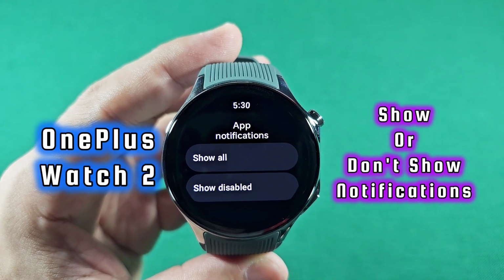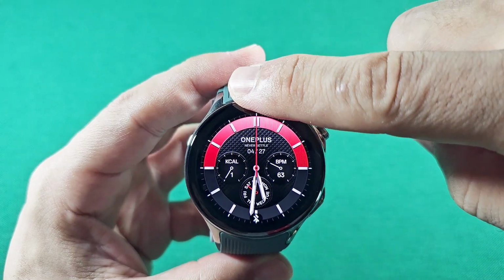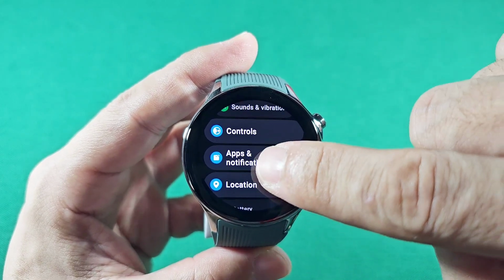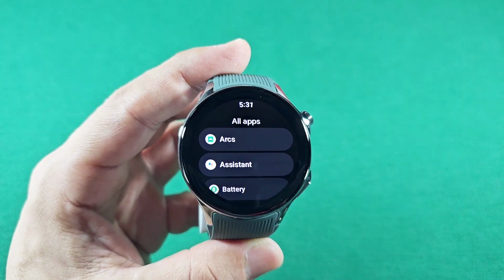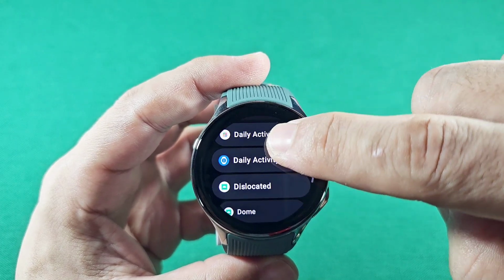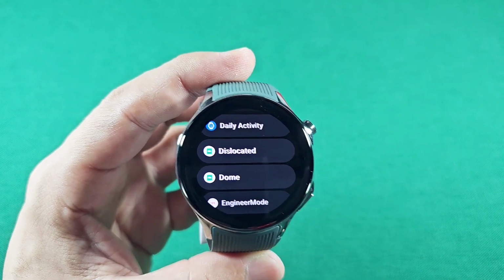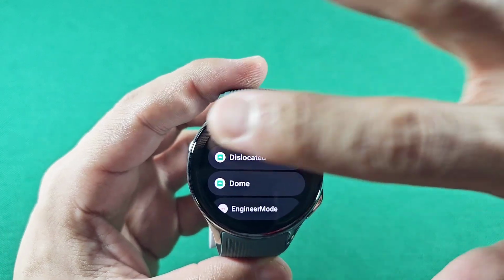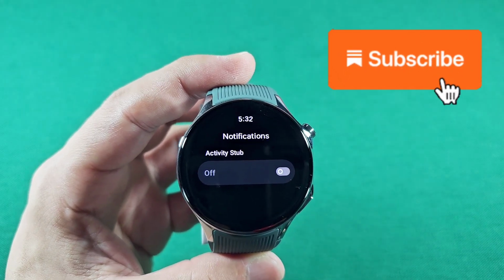Show or Don't Show Notifications OnePlus Watch 2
Settings that allows to show or don't show notifications for apps on OnePlus Watch 2